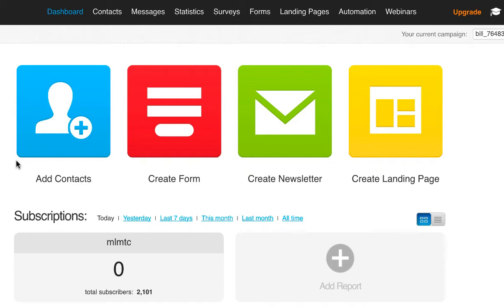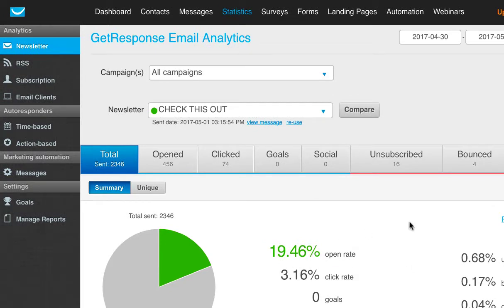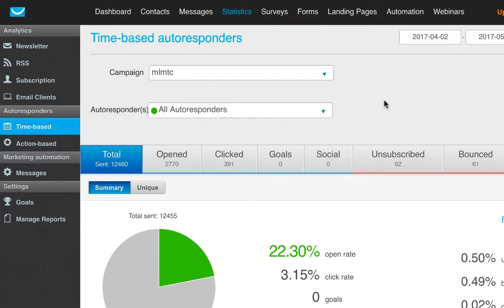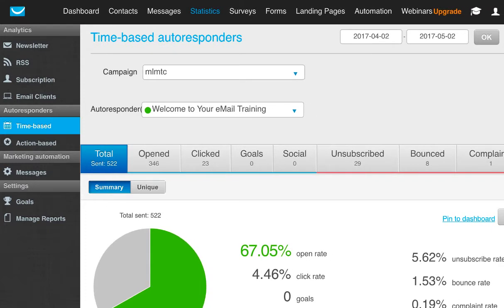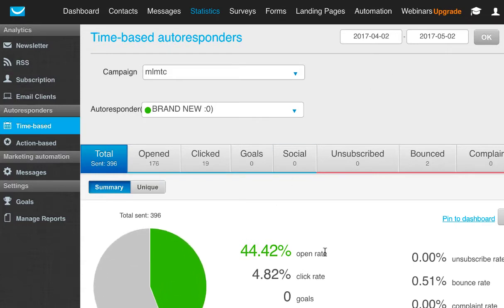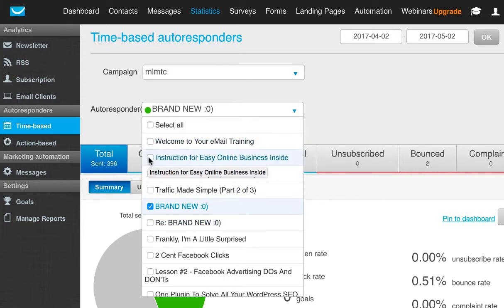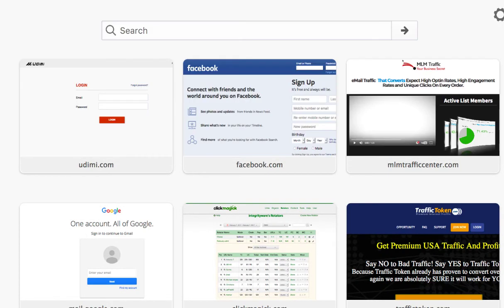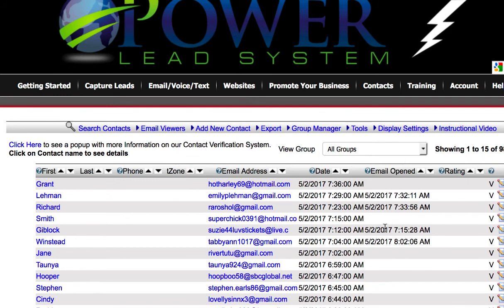eMail Solo Traffic - from MLM Traffic Center Quality Engaged Leads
Everything I share is information and training that works for me. I have been marketing online since 2002 and have had considerable success over the years. I provide these videos for training purposes only, there is no warranty that any recommendation will result in financial returns. Making money online is serious work and there is no magic pill, but knowing how to generate traffic is without a doubt one of the best tools to know.